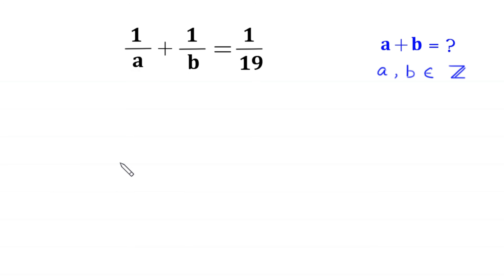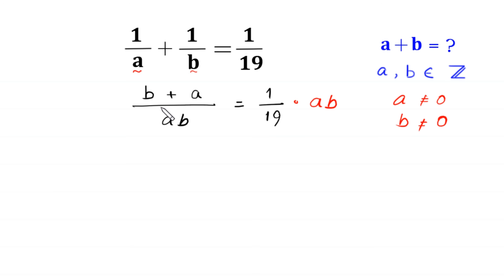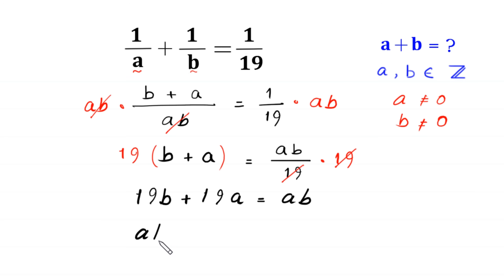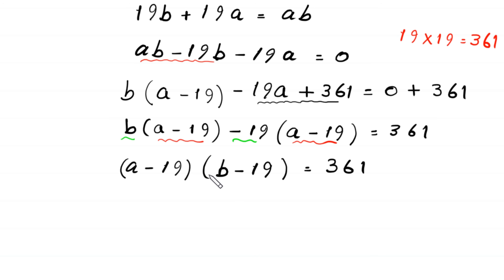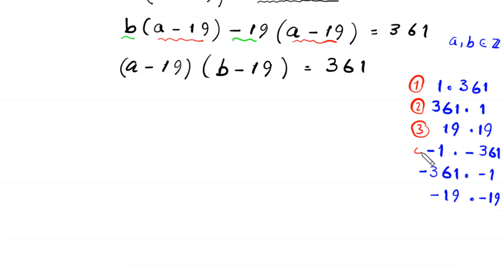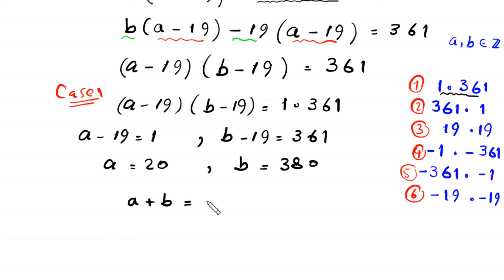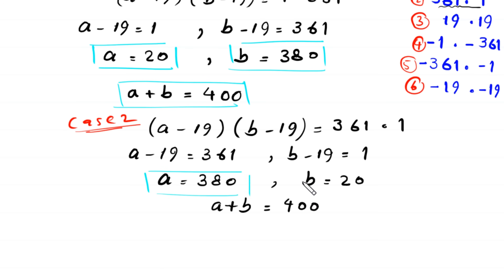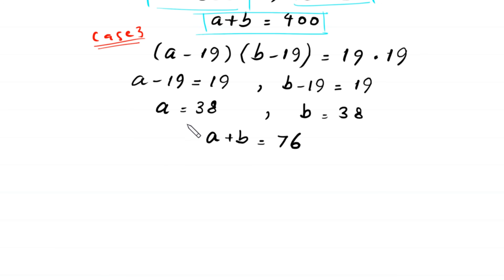A Nice Algebra Problem | Math Olympiad | Find a+b=?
math olympiad
olympiad math
math
maths
algebra
algebra problem
equation
exponential equation
a nice exponential equation
radical equation
a nice radical equation
math tricks
imo
Find the value of a+b?
How to solve 1/a+1/b=1/19

In this video, we'll show you How to Solve Math Olympiad Question A Nice Algebra Problem 1/a+1/b=1/19 in a clear , fast and easy way. Whether you are a student learning basics or a professtional looking to improve your skills, this video is for you. By the end of this video, you'll have a solid understanding of how to solve math olympiad exponential equations and be able to apply these skills to a variety of problems.